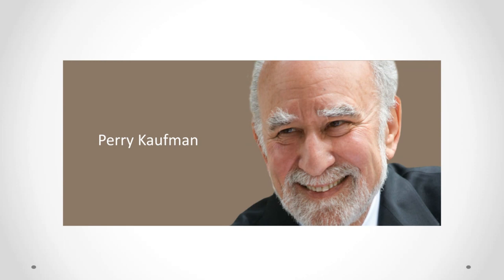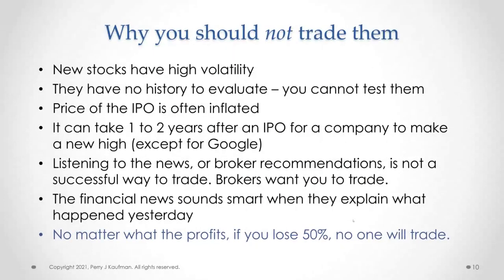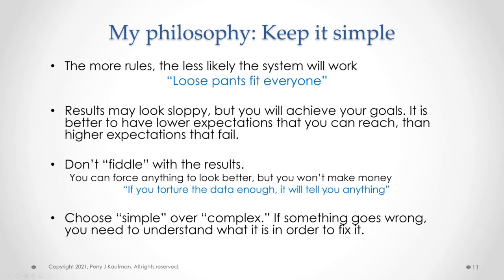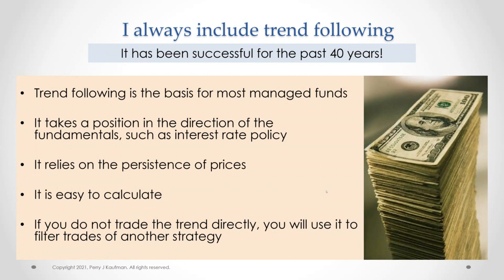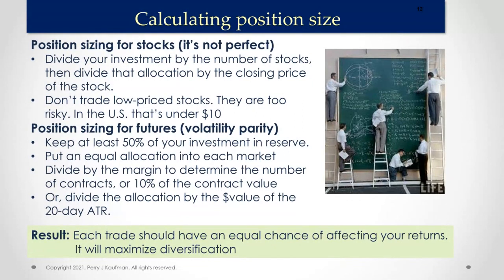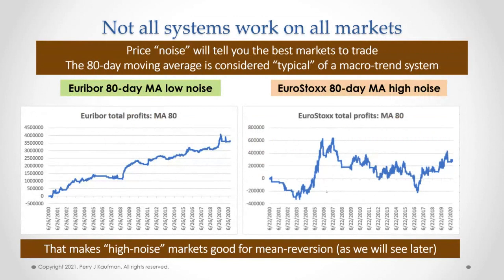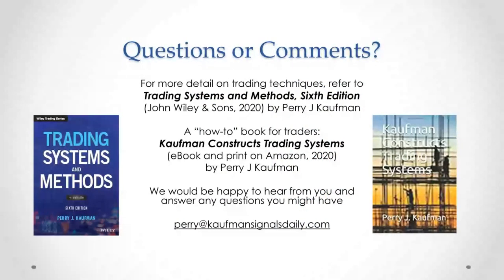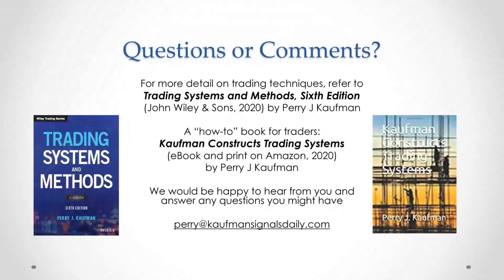2ª All About Risk (en inglés),Perry J. Kaufman-Kaufman Analytics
ROBOTRADER tiene una parte de formación, contamos con un curso de experto en trading algorítmico avalado por UPM y  BME.